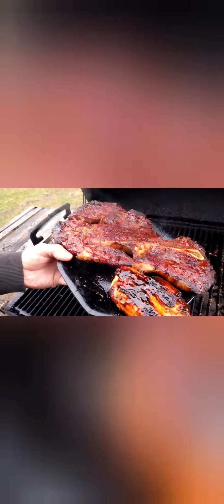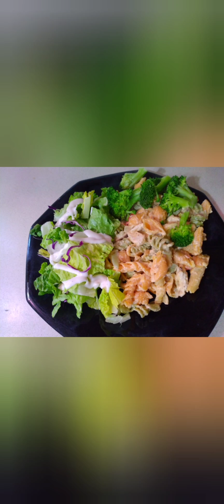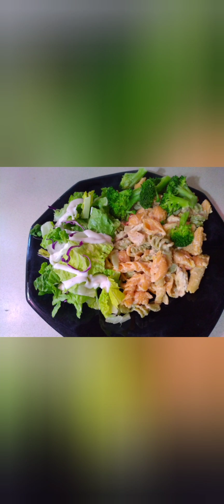whatsfordinner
3 nights of dinner.

Sunday night
     Steak and chicken with my husband's secret sauce
-vegetables were seasoned with chili pepper,  cheese, Chipotle and  cumin seasoning.
- quinoa 2 cups of water some olive oil and 1cup of quinoa

Monday night
   Alfredo sauce I use the Bertoilli brand
   - I add diced tomatoes Parmesan cheese salt pepper garlic powder & cream cheese to add more flavor